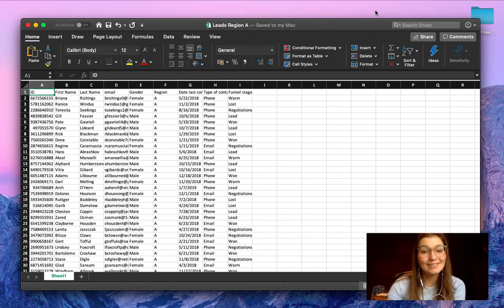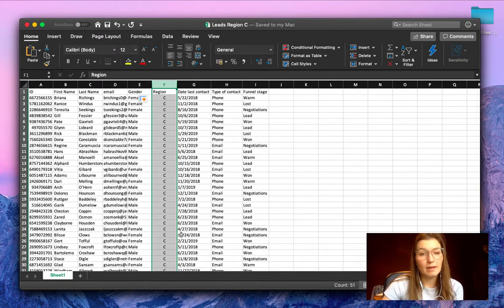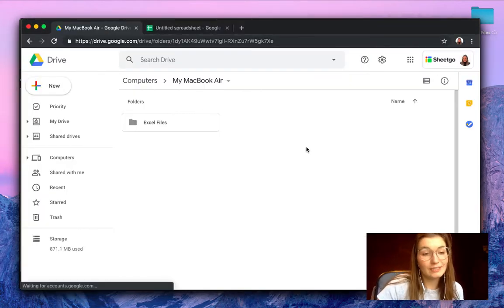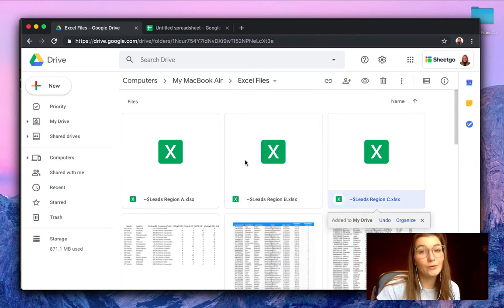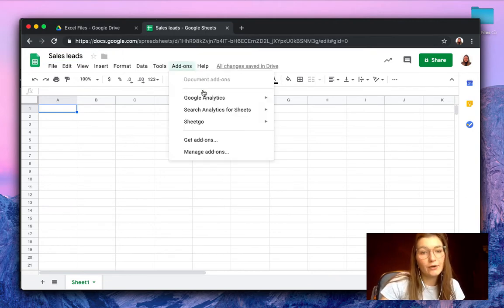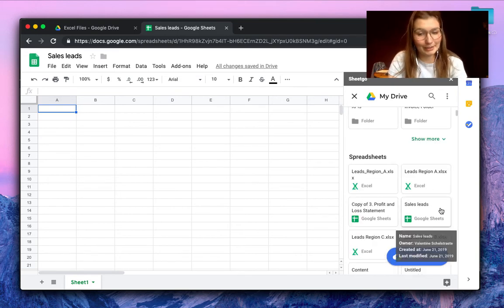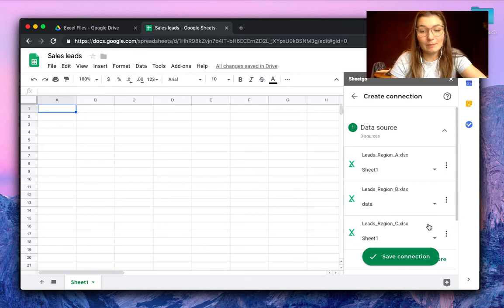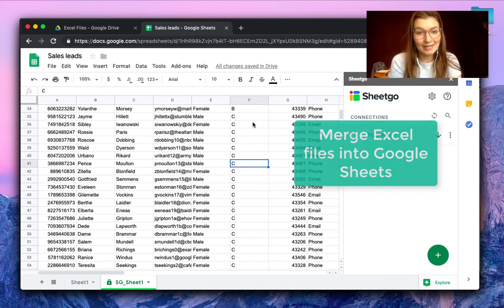Merge Excel files into Google Sheets automatically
Stop wasting time copying and pasting data. Learn exactly how to merge multiple Excel files directly into Google Sheets using Sheetgo's powerful automation tool.

This tutorial shows you how to set up a powerful connection to consolidate disparate Excel files stored in your Drive or local folders straight into one centralized Google Sheet.

You can enable automatic updates (hourly, daily, weekly, or monthly) to ensure your Google spreadsheet always reflects the latest data from your Excel sources, creating reliable backup and synchronization between these two essential tools.